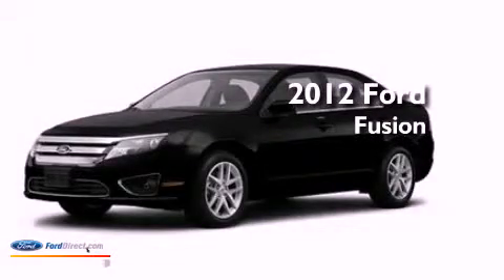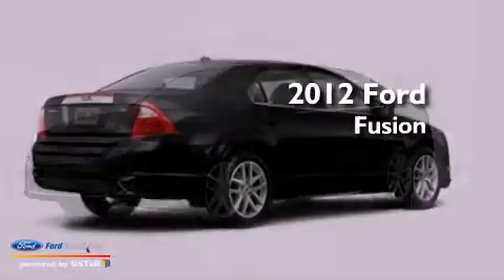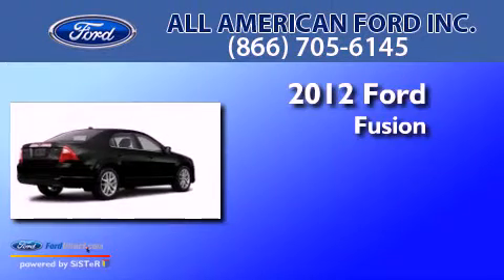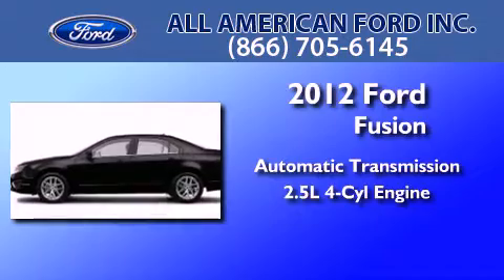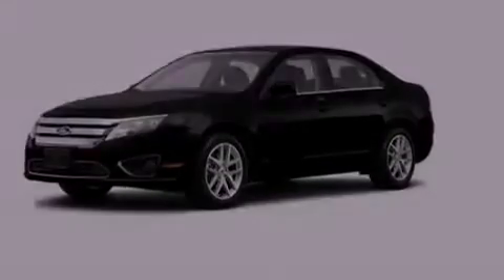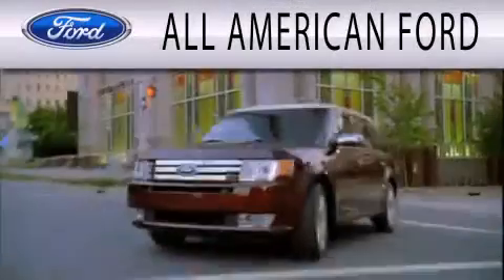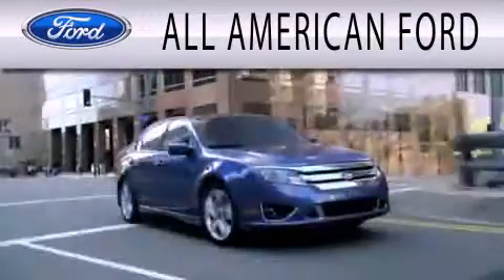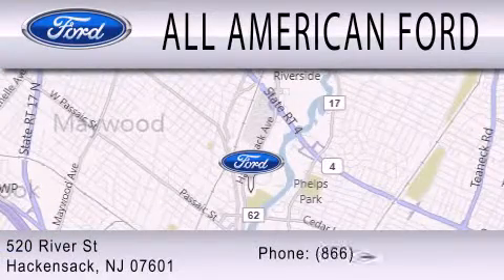2012 FORD FUSION Hackensack NJ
Year : 2012
 Make : FORD
 Model : FUSION
 Engine : 2.5L I4 16V MPFI DOHC
 Trans . : 6-SPEED AUTOMATIC
 Exterior : BLACK

 Stock : 12F886